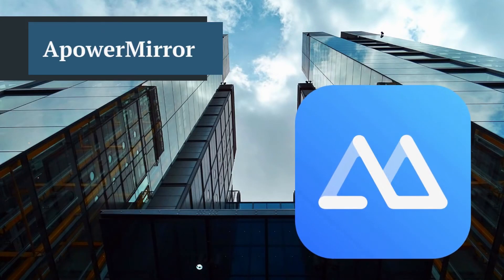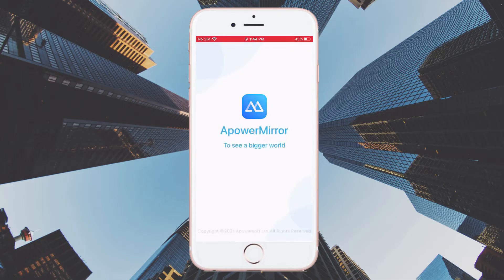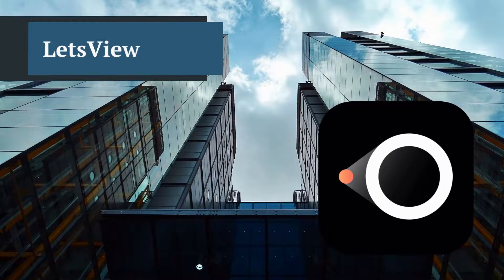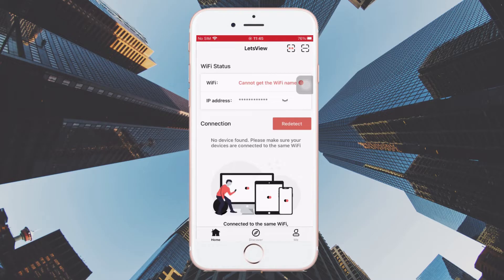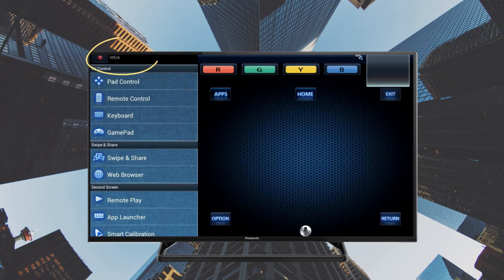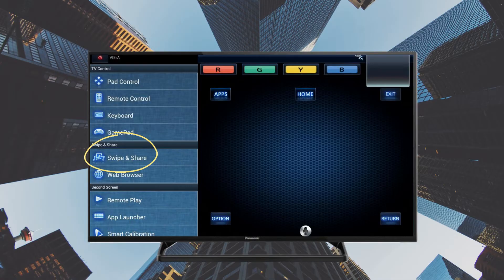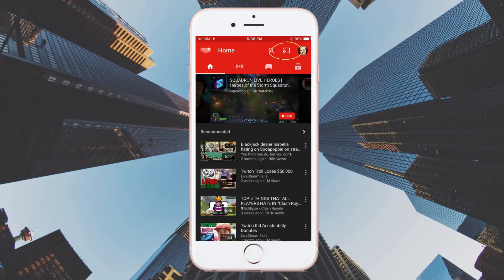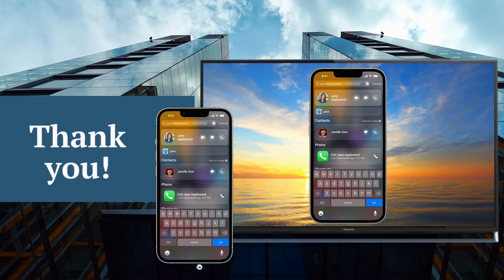How to Mirror iPhone to Panasonic TV